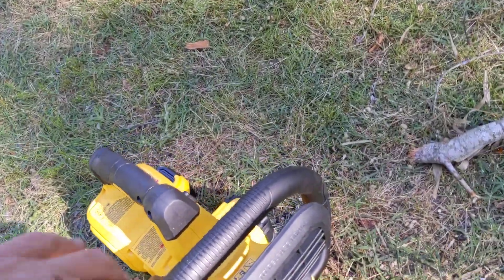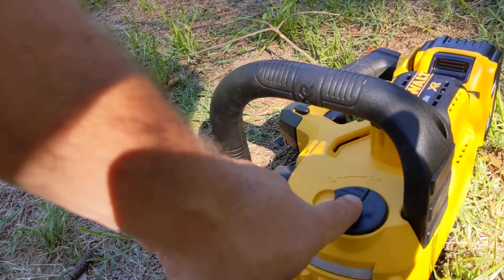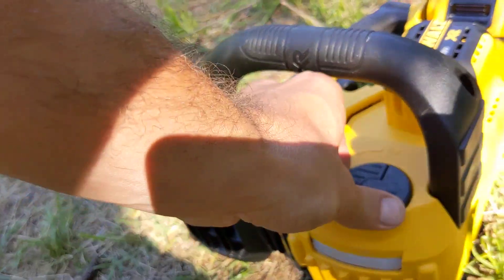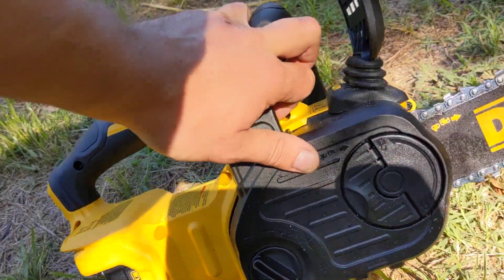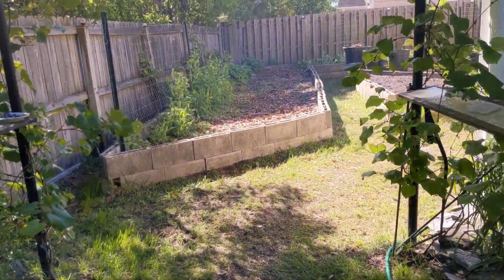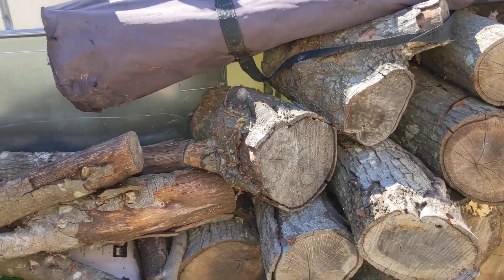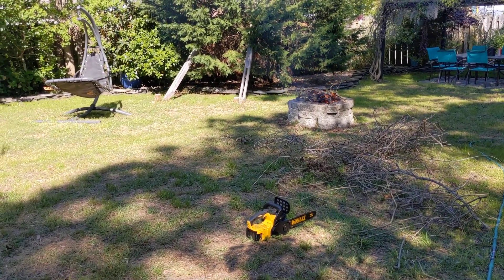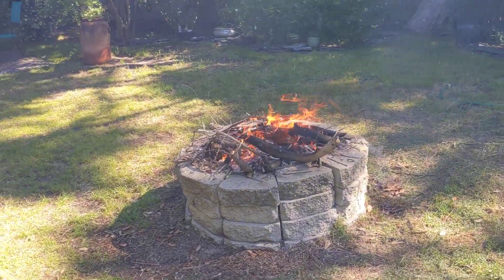The Ultimate Overland Chainsaw (DeWalt 20v Max Chainsaw Review)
Newest Links:

AirBag 1000HD
Nylon Straps
Nylon Straps w/clips
Capacitor Jumper

Side Indicators
Front Indicators

TJ Amaazon Links:
Hood Fans
Thermostatic Relay (out of stock/ search for similar or "12v thermostatic relay")
Louvered Hood
Camera Monitor
Locking Hood Latches
Fender Flares Front
Fender Flarers Rear
USB AUX